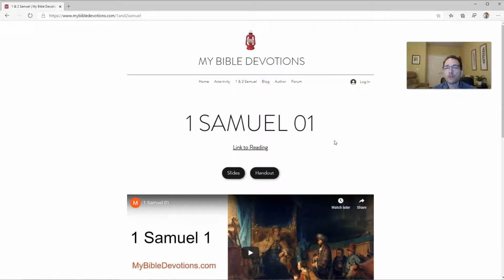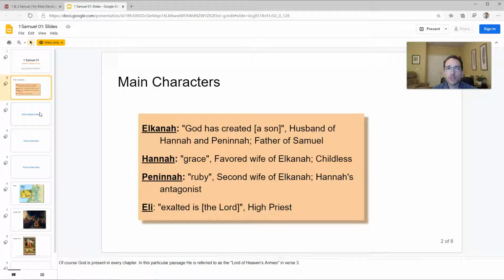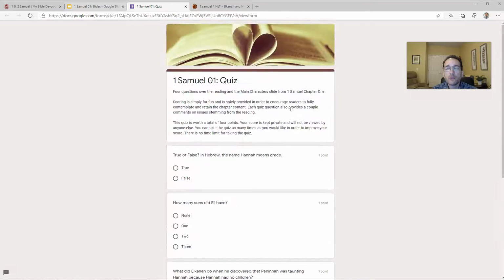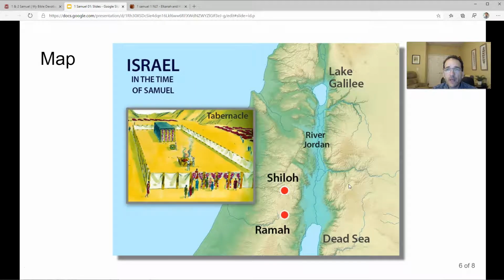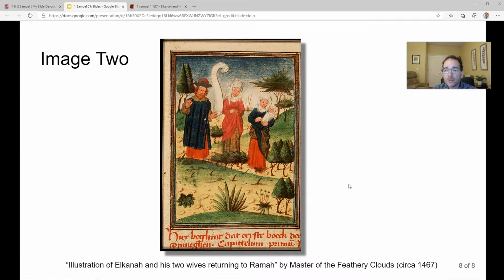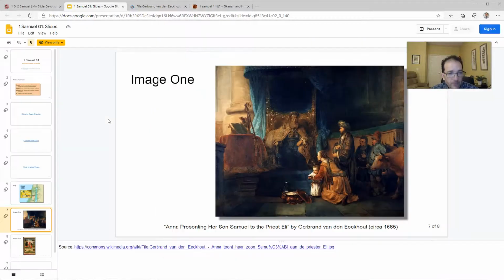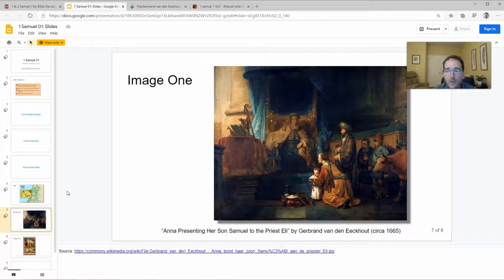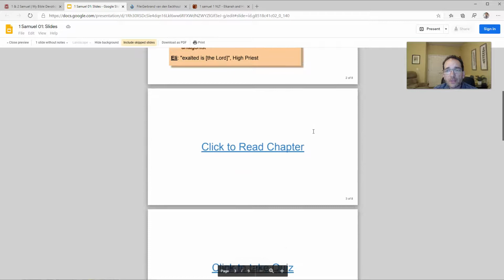1 & 2 Samuel Devotion Tutorial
This video provides a quick overview of how to get the best use out of the 1 & 2 Samuel devotion as presented